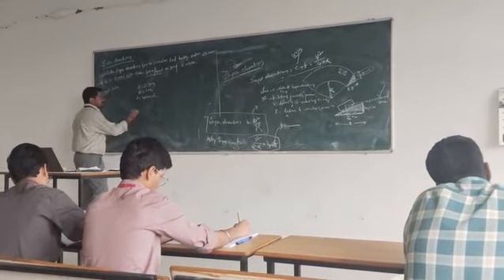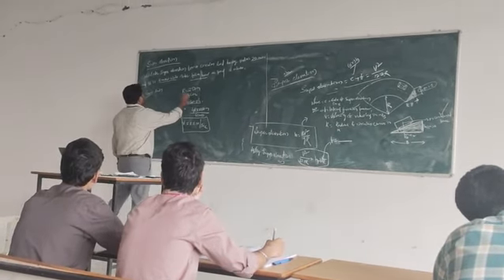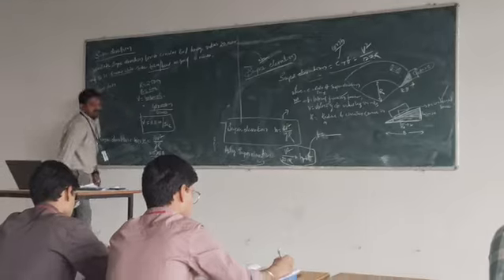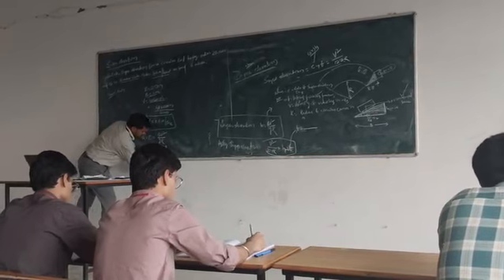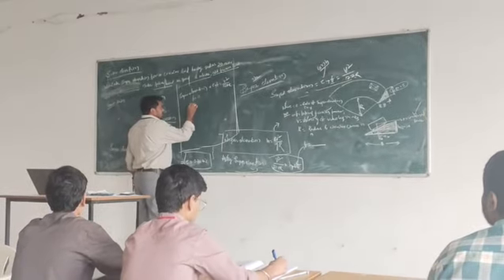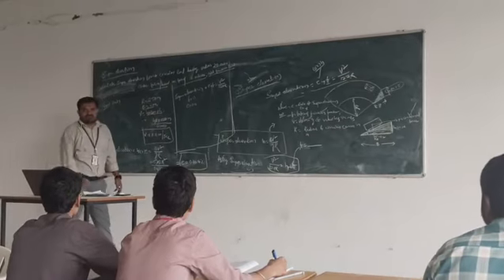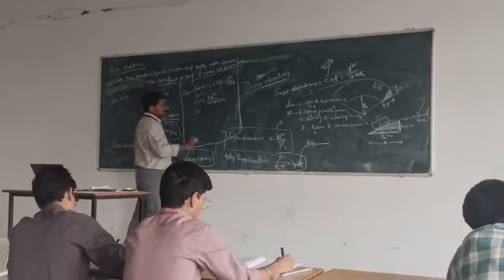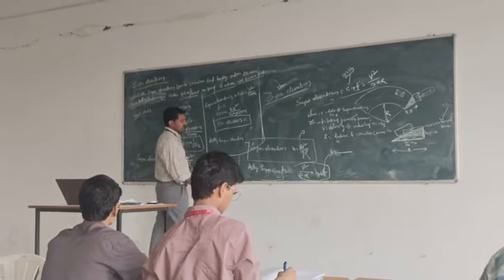superelevation in highway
Superelevation problem in highway